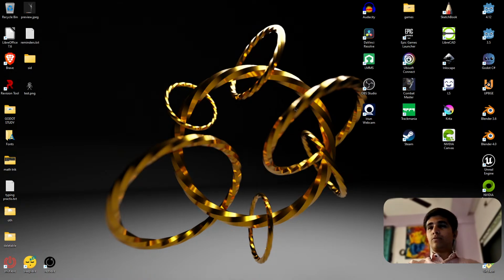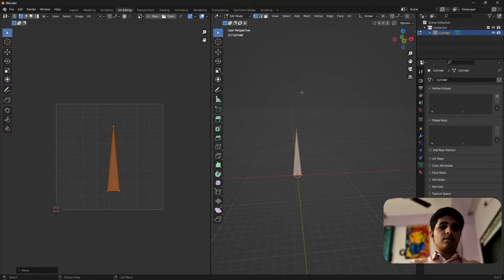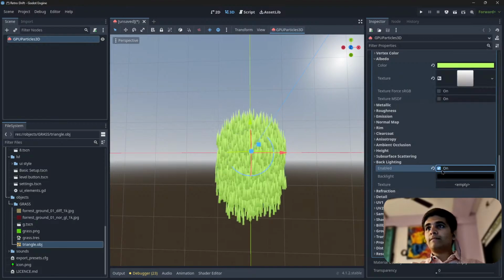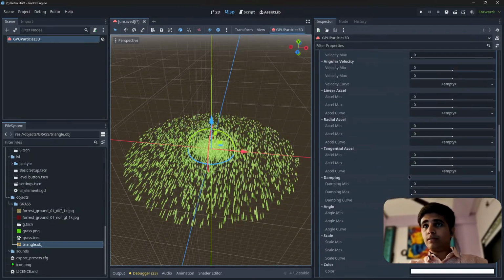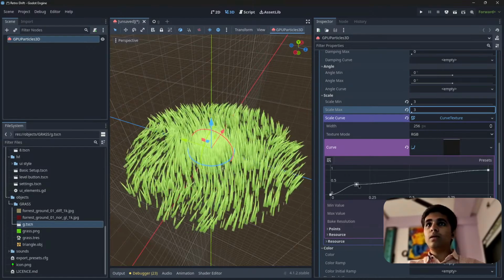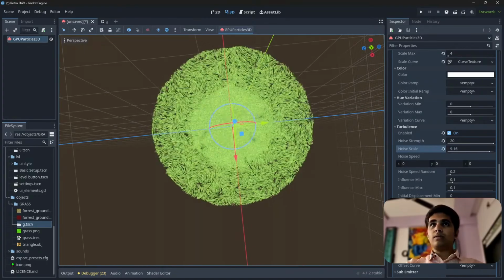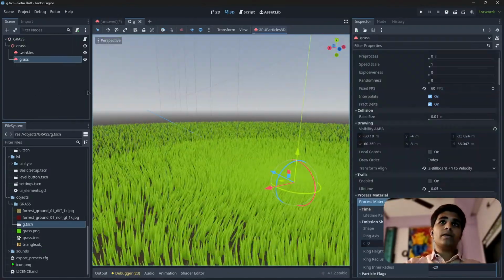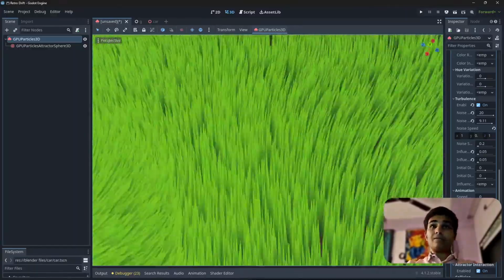godot 4 gpu particles 3d grass tutorial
Making video game grass for car racing game named "Retro Drift" live in Godot 4